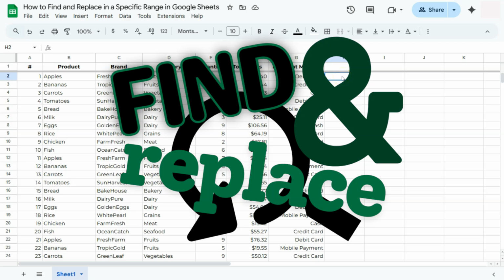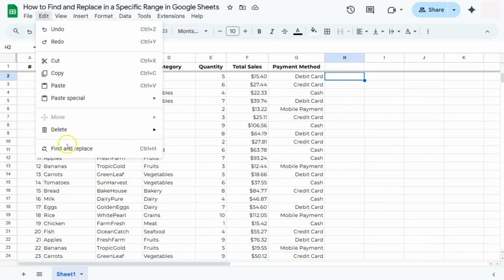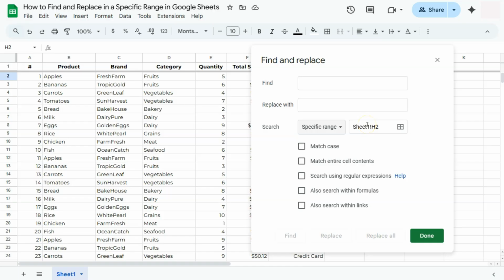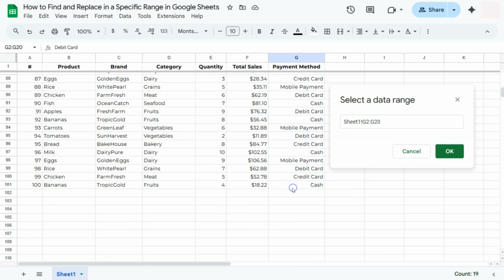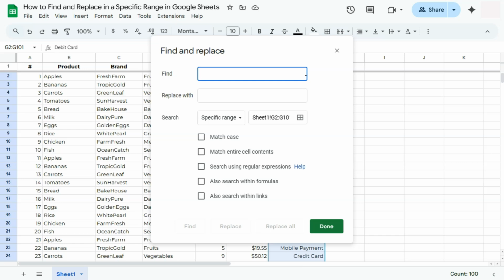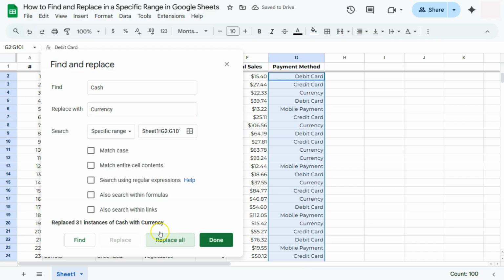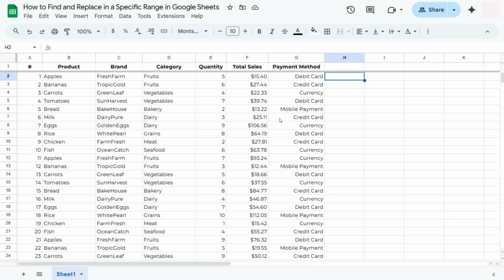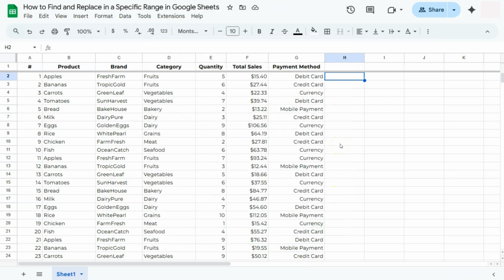How to Find and Replace in a Specific Range in Google Sheets (Keyboard Shortcut)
Learn how to use the Find and Replace feature in a specific range in Google Sheets!

Instead of replacing data across the entire sheet, this method allows you to target only the area you need, making your edits precise and efficient within a specific range of cells. I’ll walk you through selecting the range, opening the Find and Replace tool, and applying changes correctly without affecting other parts of your sheet. Whether you’re cleaning up data, correcting errors, or updating values, this tutorial will help you work smarter and save time in Google Sheets.